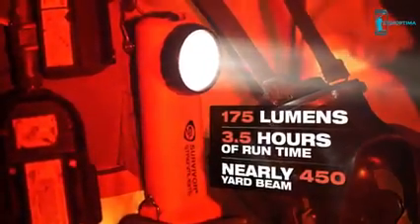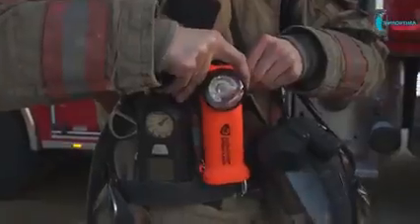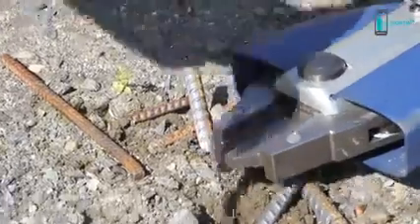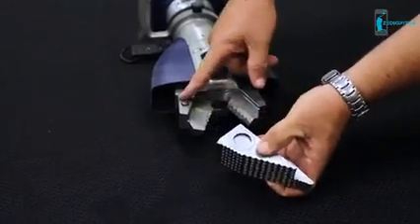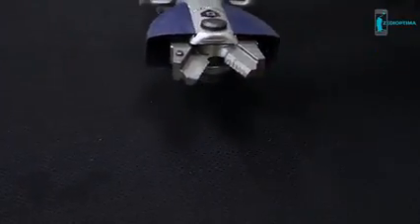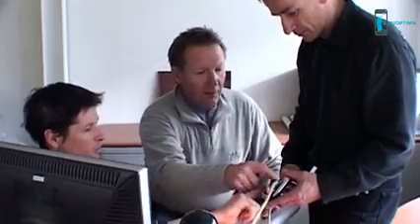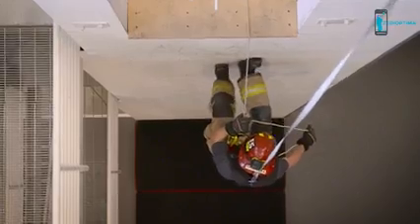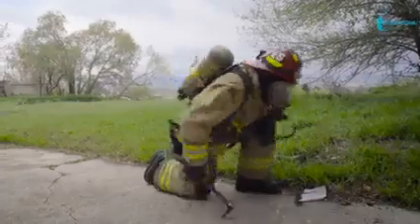معرفی برترین وسایل آتش نشانی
تجهیزات ایمنی و وسایل آتش نشانی نقشی حیاتی در ایفای نقش آتشنشانان دارد. بدون وجود وسایل آتش نشانی مبارزه با آتش کاری بس دشوار و حتی نشدنی است. با دیدن این ویدیو با مهمترین وسایل آتش نشانی آشنا شوید.